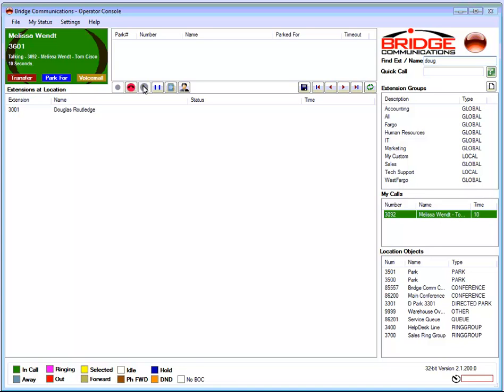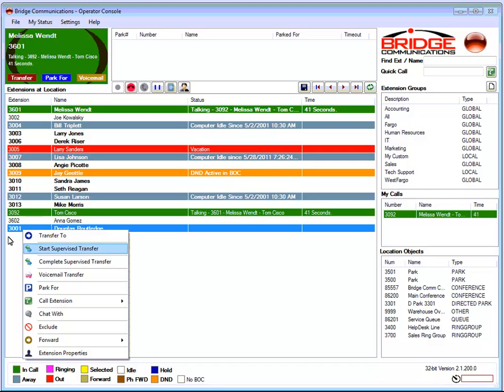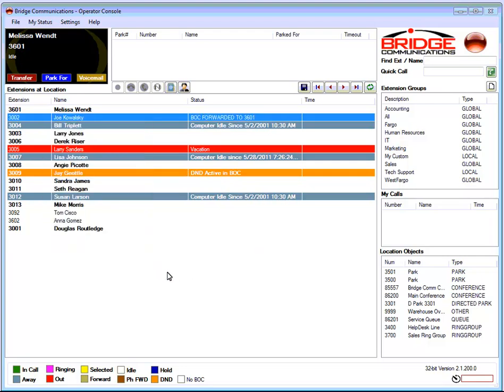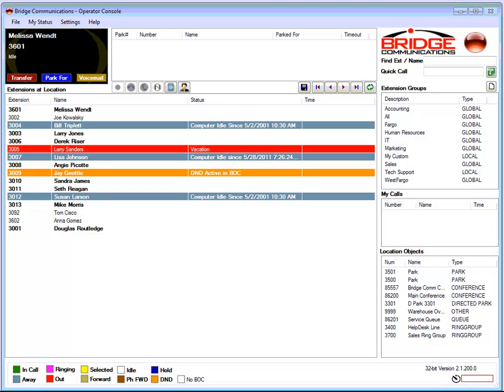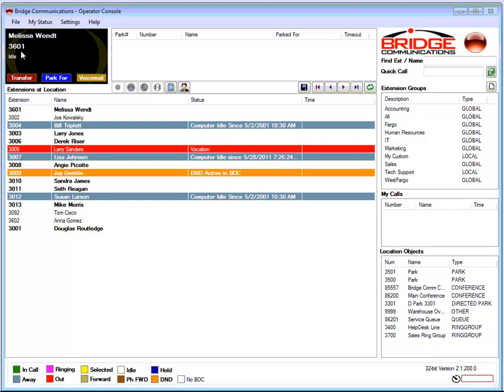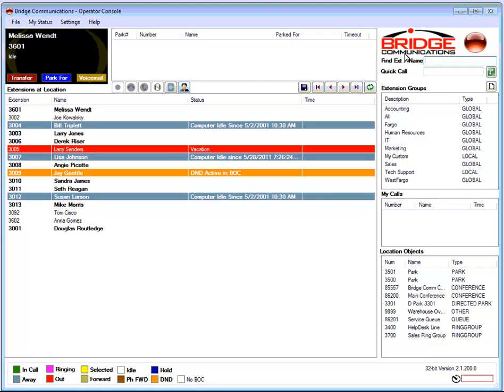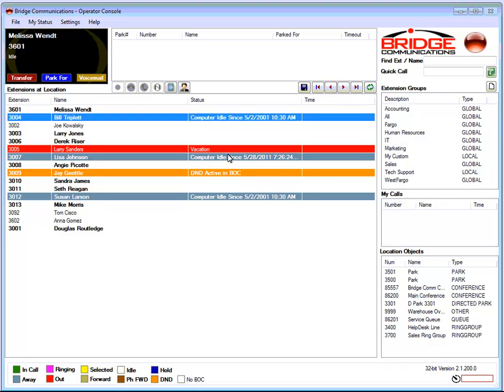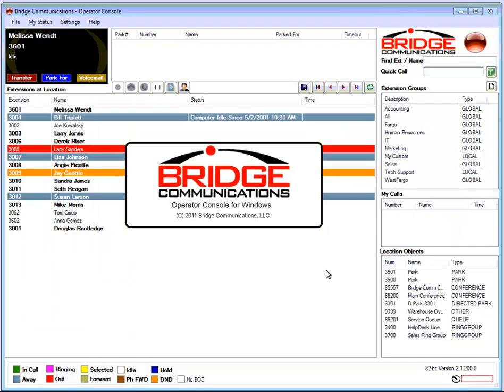Bridge Operator Console - 30 Minute Web Demo Part II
30 minute web demo of some of the functions and features of Bridge Operator Console